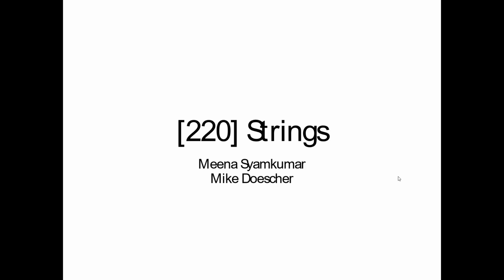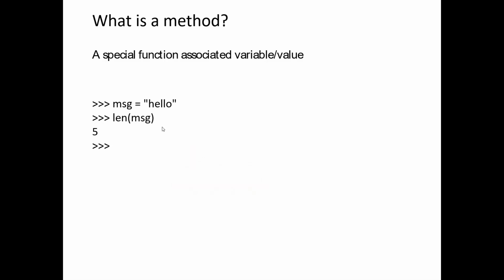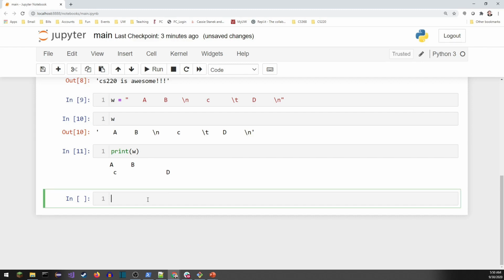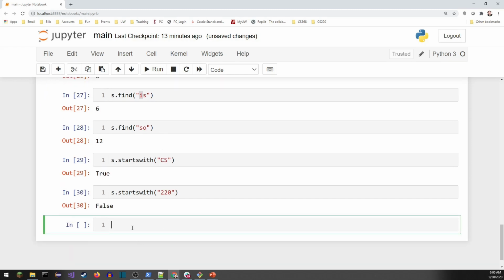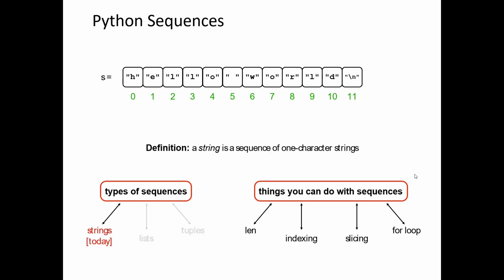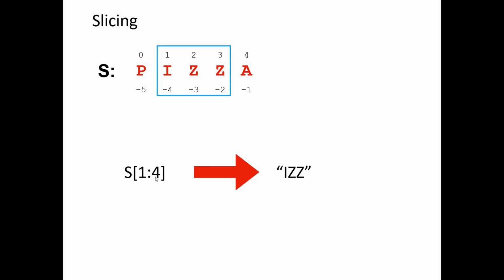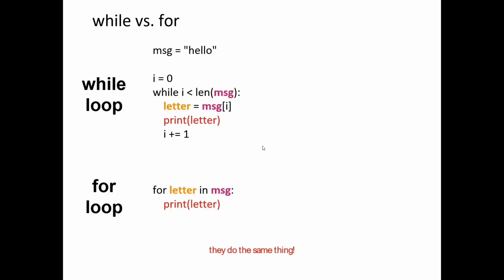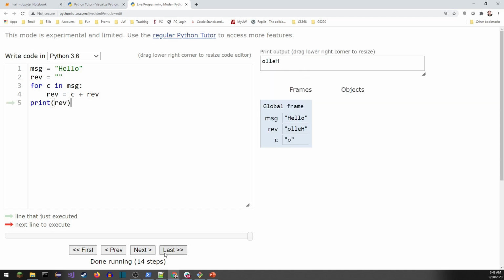CS 220 Data Programming I: Lecture 12 Strings and For Loops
Lecture 12
Fall 2020
UW-Madison

Strings
For Loops